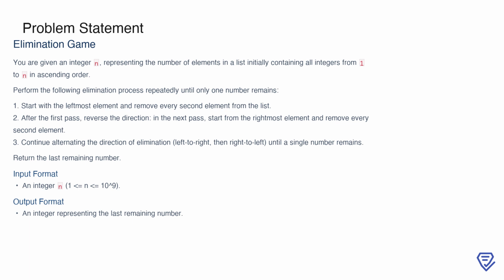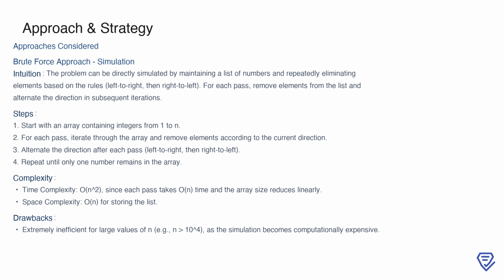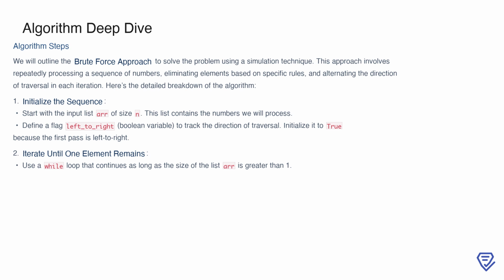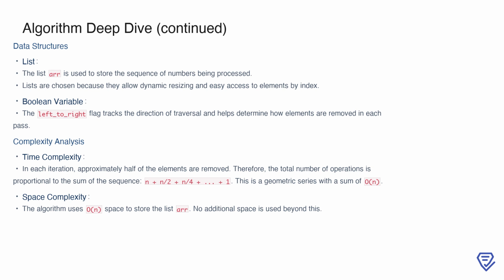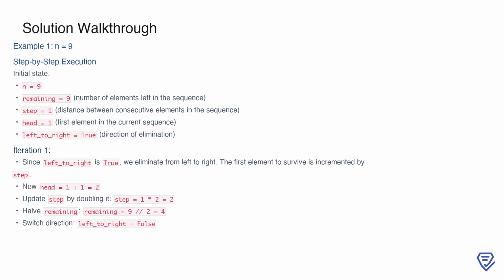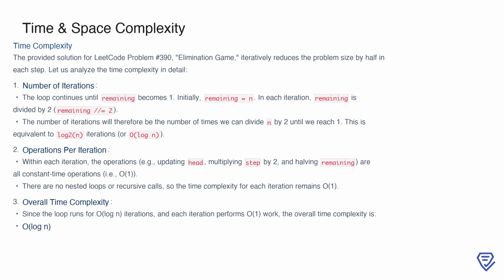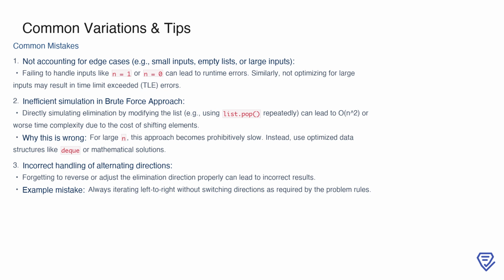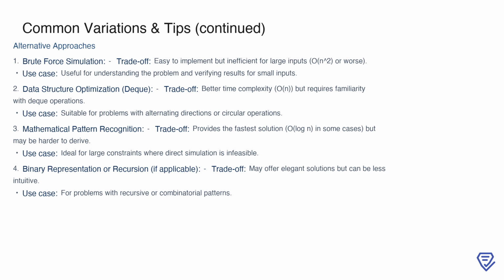LeetCode 390: Elimination Game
Difficulty: Medium

📚 Topics: Array, Math, Recursion, Stack

⏱️ Timestamps:
00:00 - LeetCode 390: Elimination Game
00:17 - Problem Statement
01:12 - Problem Statement (continued)
02:06 - Problem Statement (continued)
02:42 - Problem Statement (continued)
03:27 - Approach & Strategy
04:30 - Approach & Strategy (continued)
05:34 - Approach & Strategy (continued)
06:16 - Approach & Strategy (continued)
07:01 - Algorithm Deep Dive
07:50 - Algorithm Deep Dive (continued)
08:45 - Algorithm Deep Dive (continued)
09:38 - Algorithm Deep Dive (continued)
10:37 - Algorithm Deep Dive (continued)
11:22 - Python Implementation
12:50 - Java Implementation
13:18 - Solution Walkthrough
13:58 - Solution Walkthrough (continued)
14:40 - Solution Walkthrough (continued)
15:09 - Solution Walkthrough (continued)
15:37 - Solution Walkthrough (continued)
15:59 - Time & Space Complexity
16:58 - Time & Space Complexity (continued)
17:41 - Time & Space Complexity (continued)
18:48 - Common Variations & Tips
19:58 - Common Variations & Tips (continued)
20:40 - Common Variations & Tips (continued)
21:40 - Common Variations & Tips (continued)
22:26 - Common Variations & Tips (continued)
23:27 - Conclusion
23:45 - Thank You!